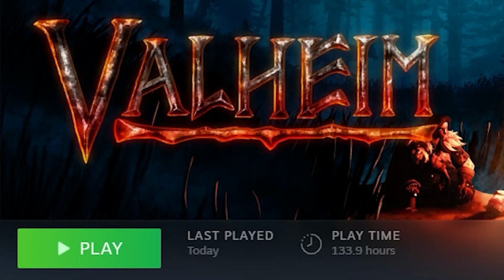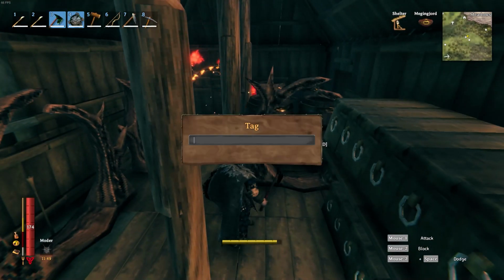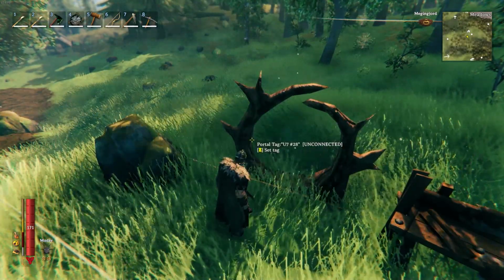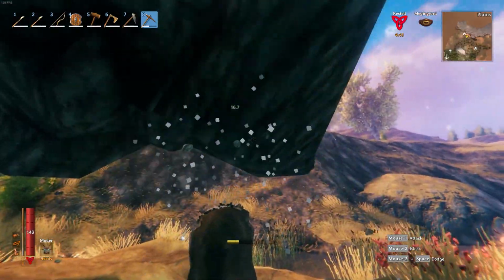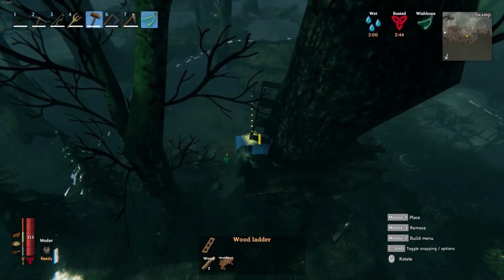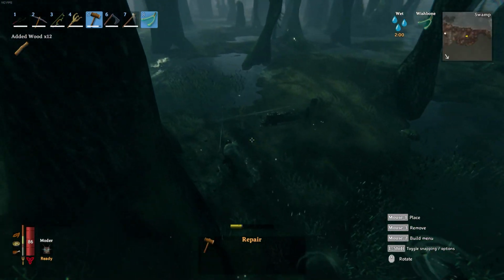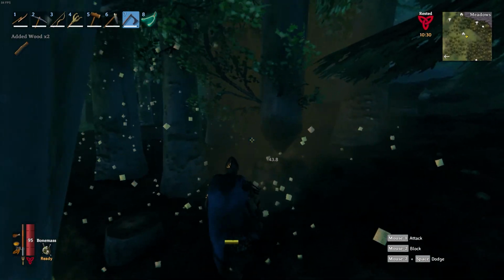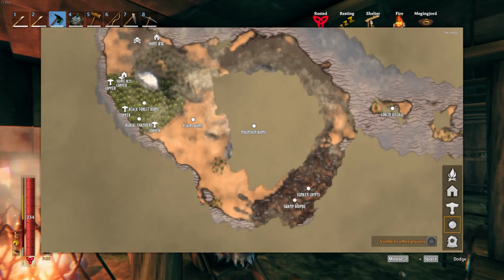7 Advanced Valheim Tips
7 Advanced Valheim Tips and Tricks from 130+ HOURS Gameplay.

If you have any questions or requests please post them in the comments.